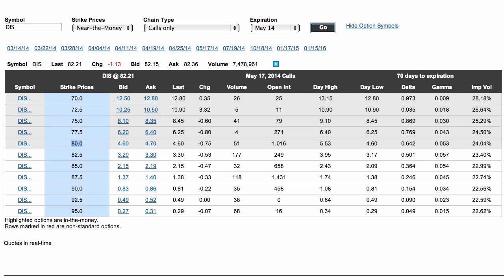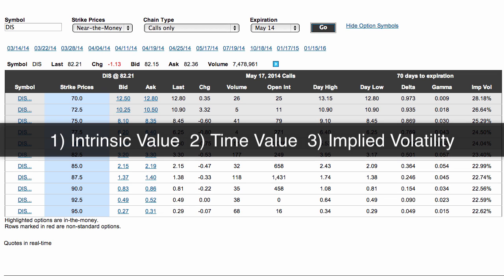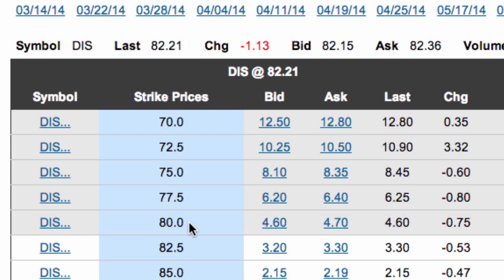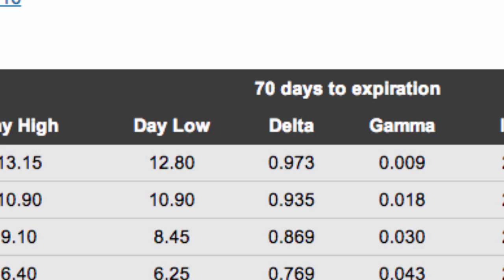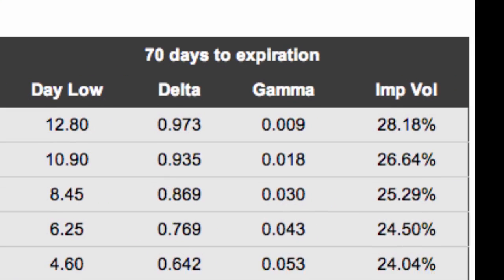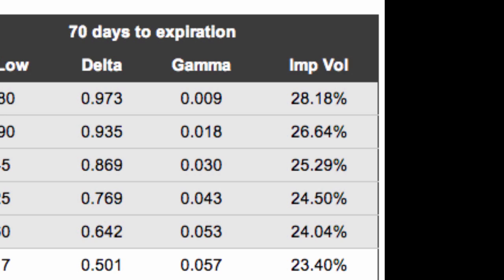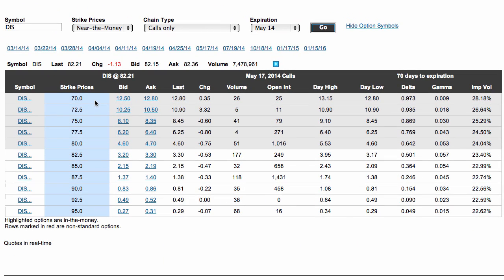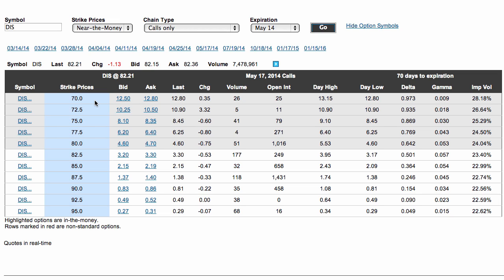3 things that determine option value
How are options priced? We showed you how to pick the right one, but this one gives a more detailed explanation into what determines the price of an option. Understanding this can yield larger returns for less amount of investment.